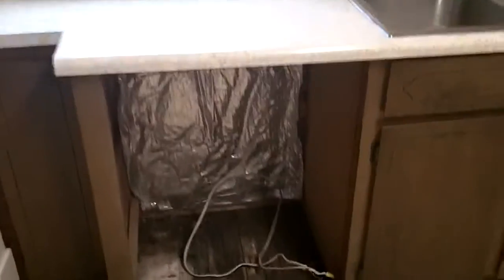Live electrical wires and open gas pipe found in Nashville by A+ Home Inspector Steve Traylor